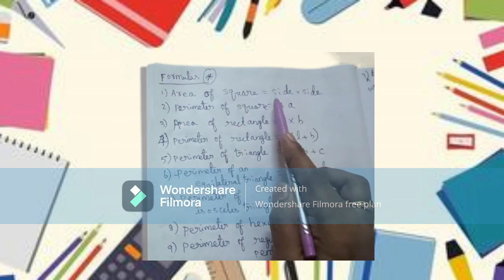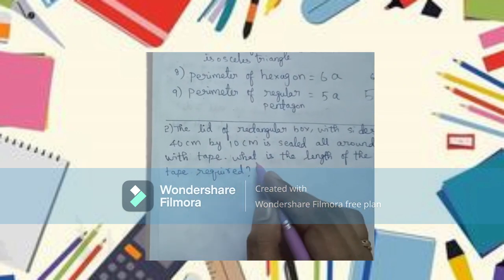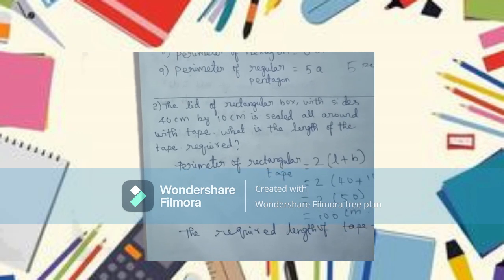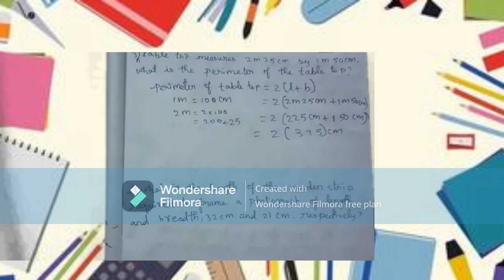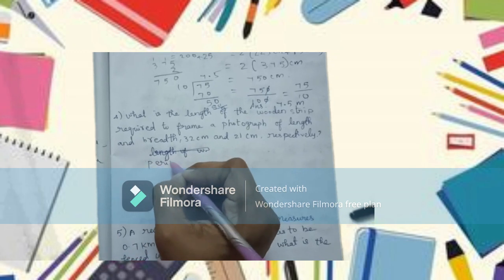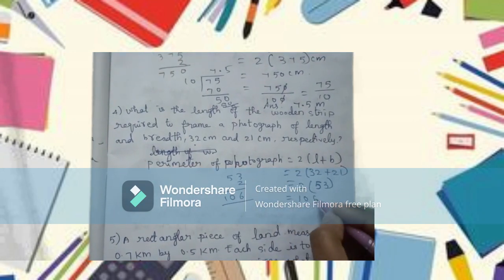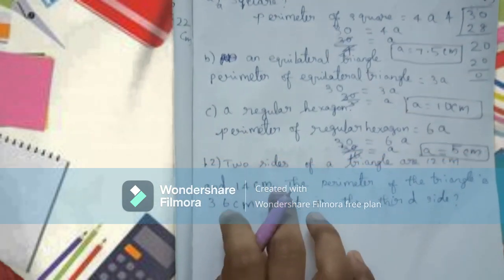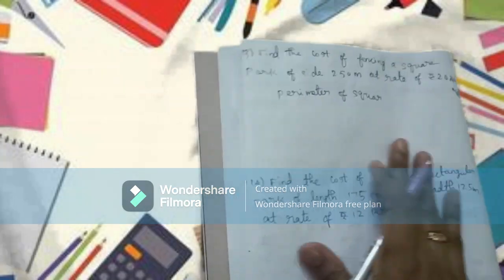NCERT Solutions Class 6 MATHS Chapter 10 Mensuration (Ex. 10.1) தமிழ்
This video includes the detailed solutions of Class 6 Subject Maths NCERT Textbook Chapter Number 10: Mensuration(Exercise - 10.1.). It includes solutions to all the exercises given the NCERT textbook prescribed by CBSE. The questions answers for the class 06 Subject NCERT textbook have been provided in order to help the students understand the subject better.